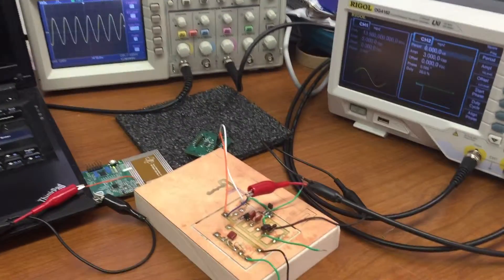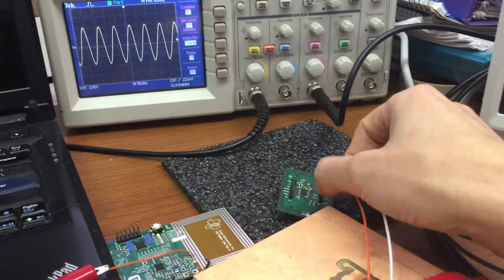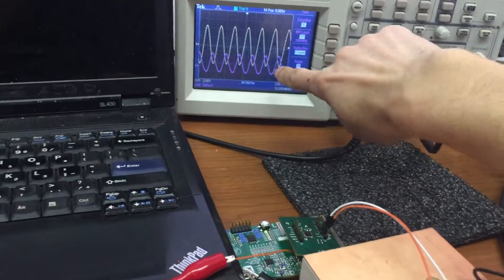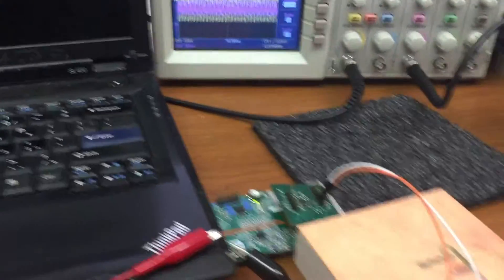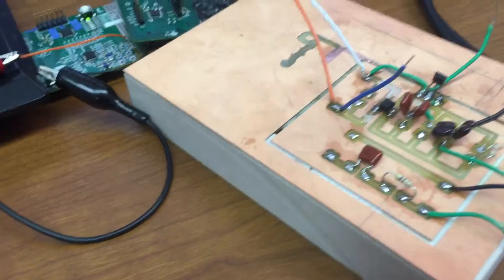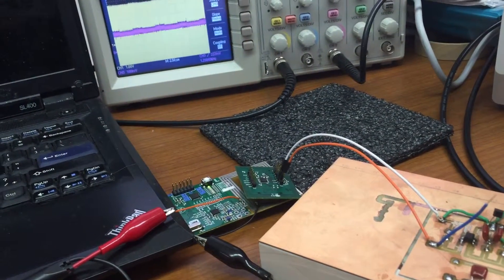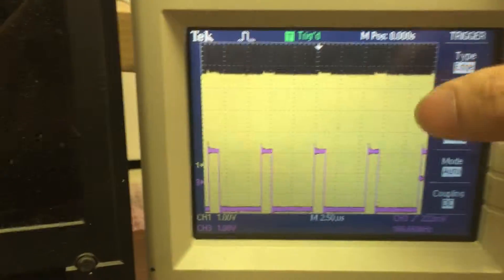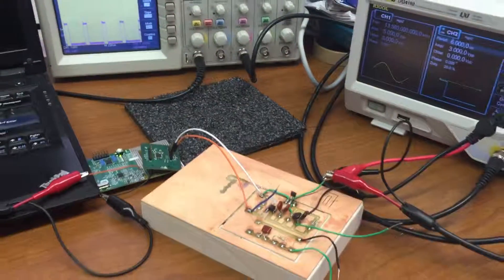Load Modulation of RFID System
Demonstration of Load-Modulation in RFID system.